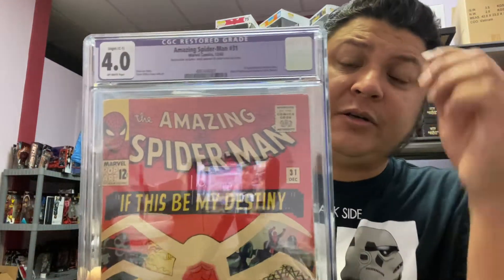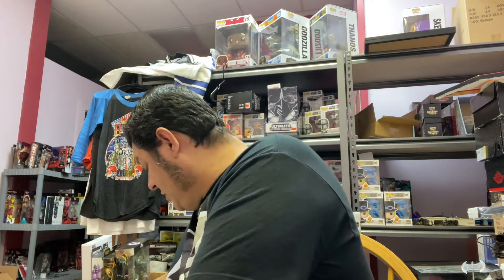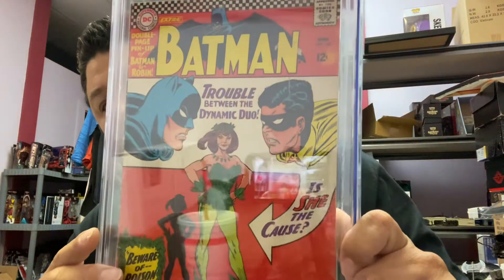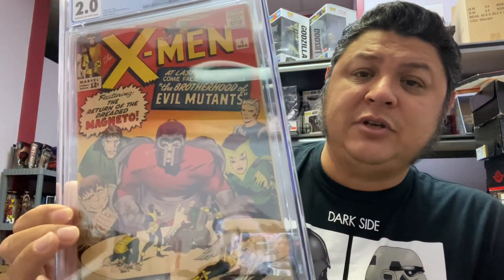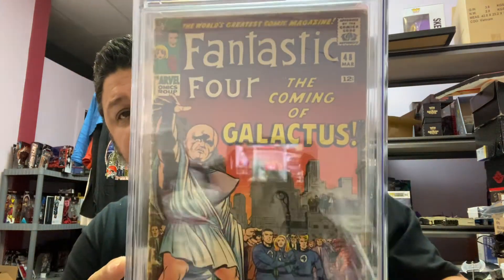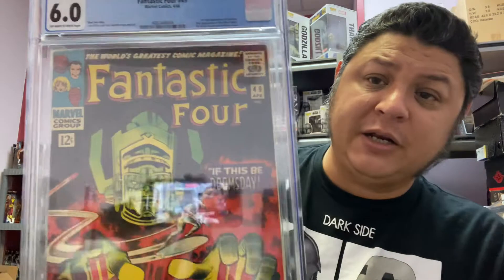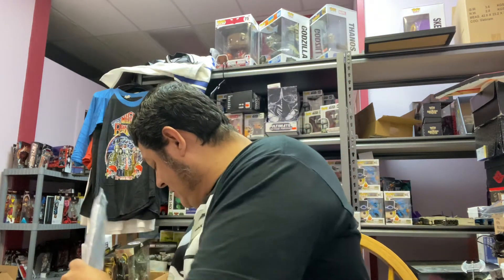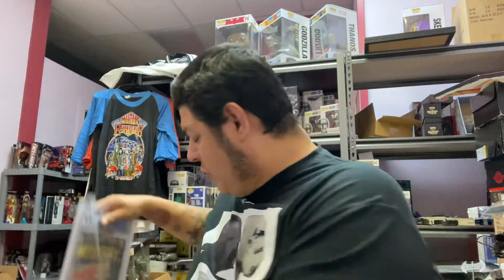CGC Unboxing video. Big books! Silver Age Keys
Customer submission CGC unboxing big silver age books